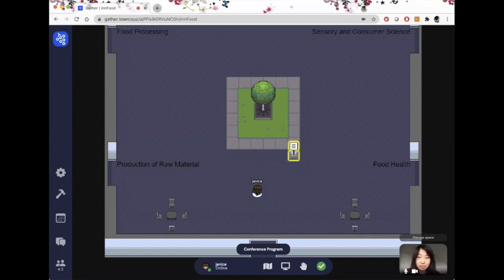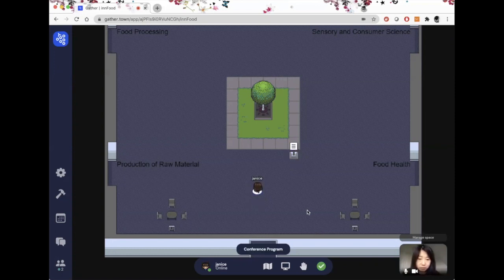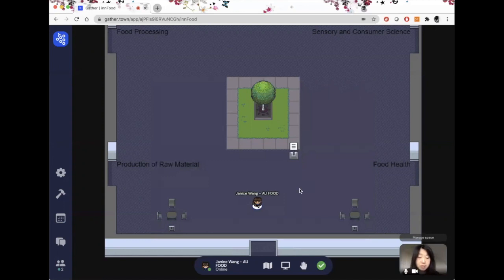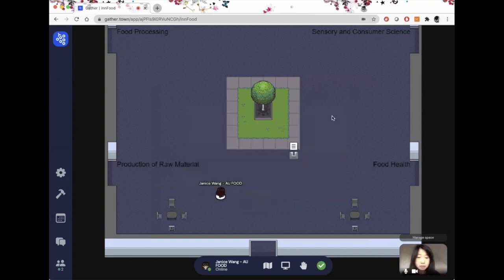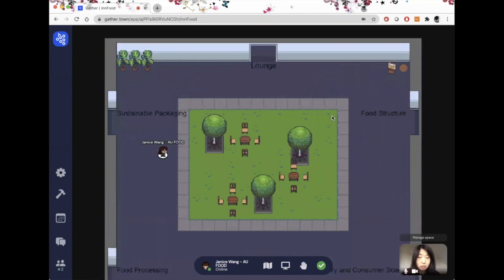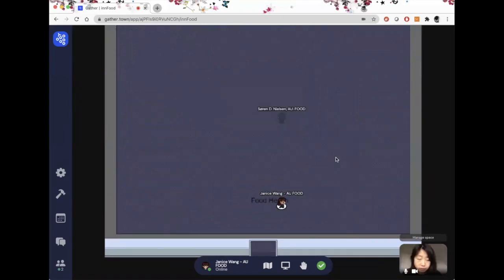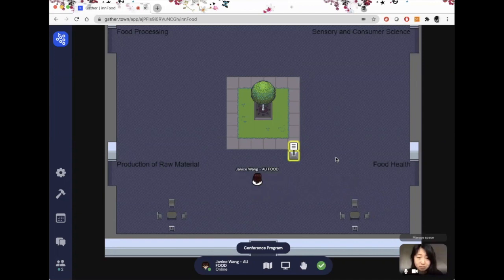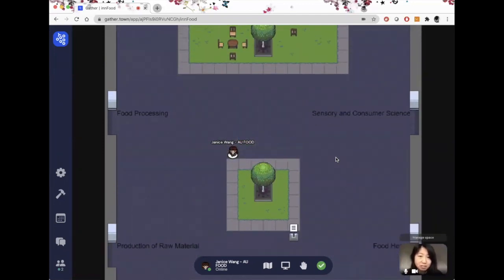Gather Town Tutorial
For instructions on how to network please watch this video